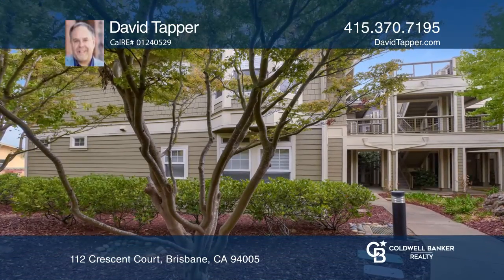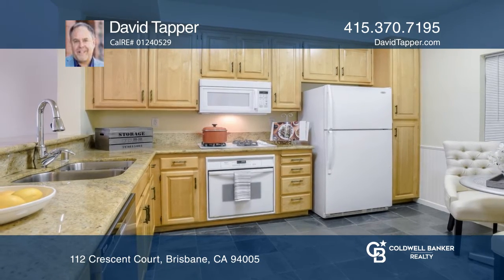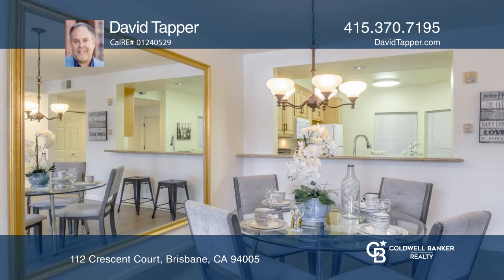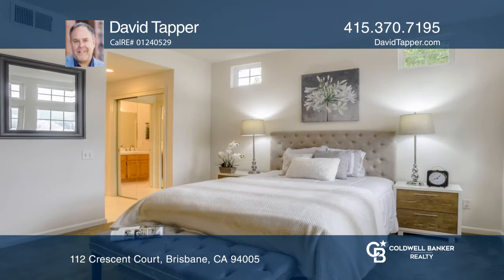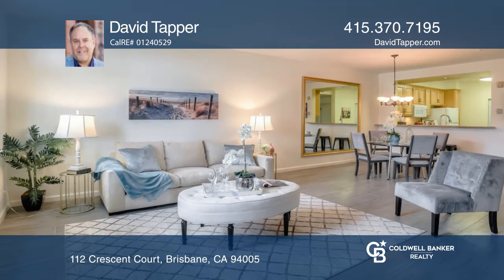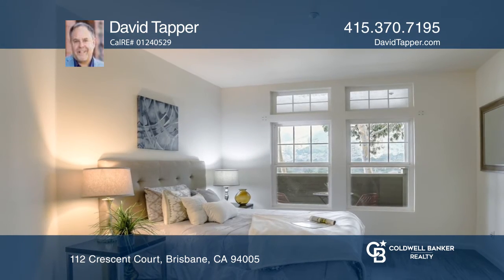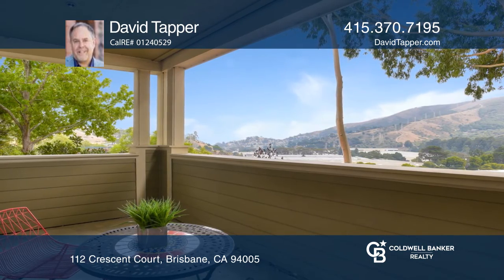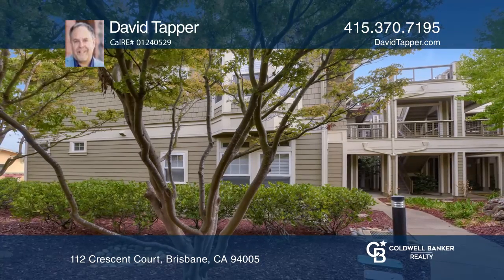112 Crescent Court Brisbane, CA | ColdwellBankerHomes.com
112 Crescent Court, Brisbane, CA

Built in 1997, this lovely townhome offers three bedrooms and two baths with 1,550 square feet. The spacious kitchen overlooks the large, combined dining room and living room with a gas fireplace. The master bedroom includes a private bathroom. Features include a balcony, high ceilings and Italian p